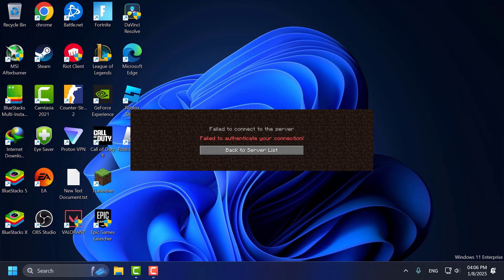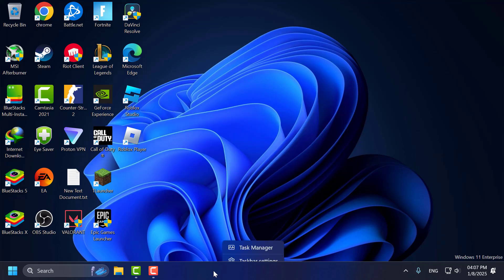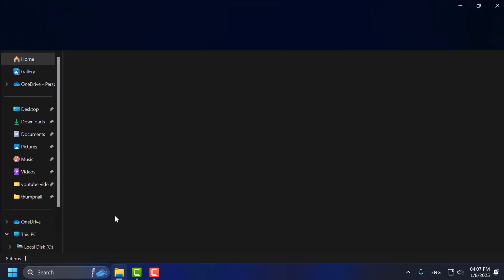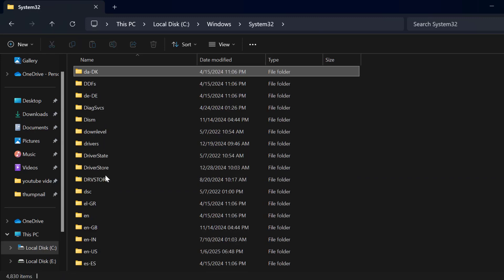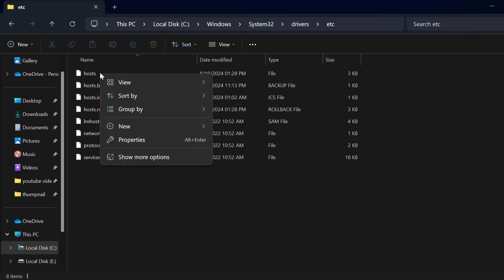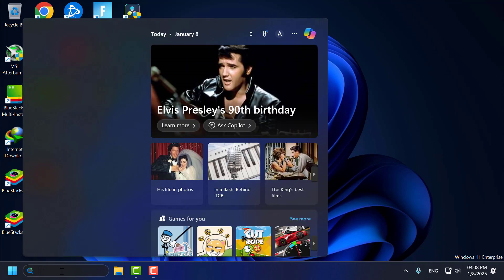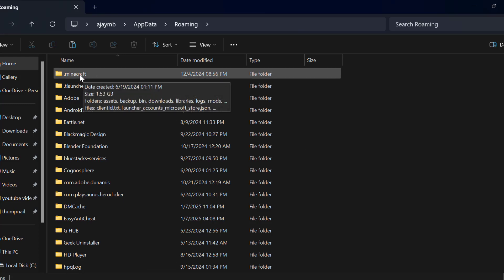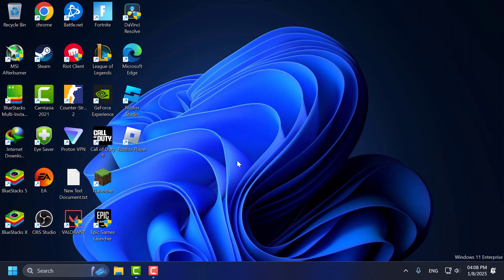How to Fix Hypixel Failed to Authenticate Your Connection Minecraft Tlauncher (2025)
If you're experiencing the "Failed to authenticate your connection" error on Hypixel when playing Minecraft via TLauncher in 2025. Here's a step-by-step guide to troubleshoot and fix the issue:

00:00 Intro
00:11 Solution

In This Video:
failed to authenticate your connection minecraft tlauncher